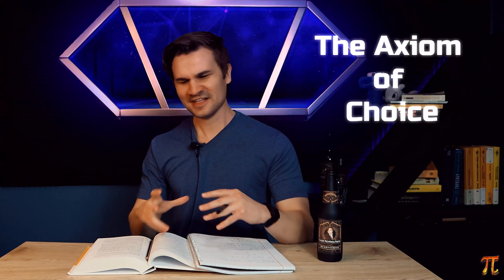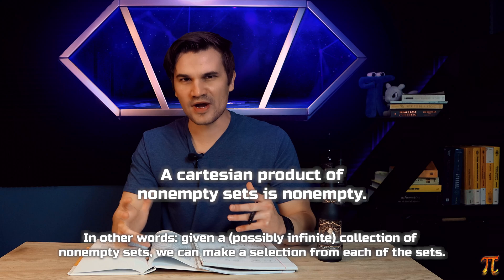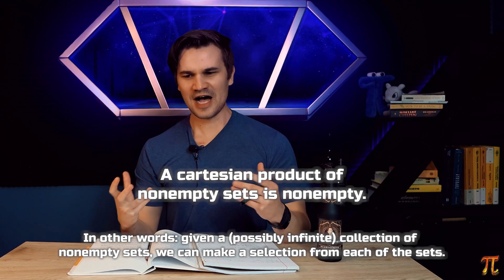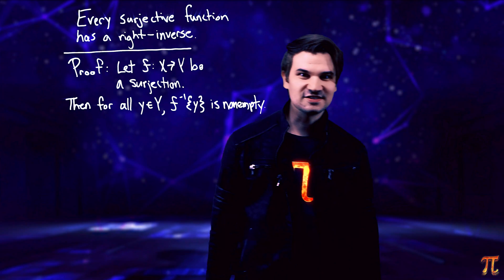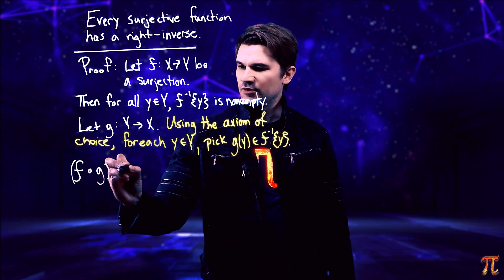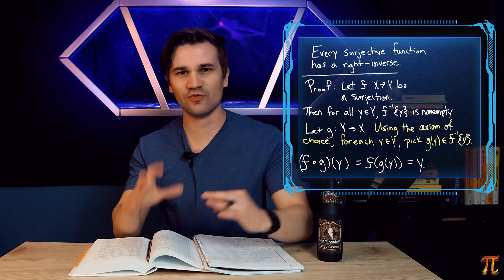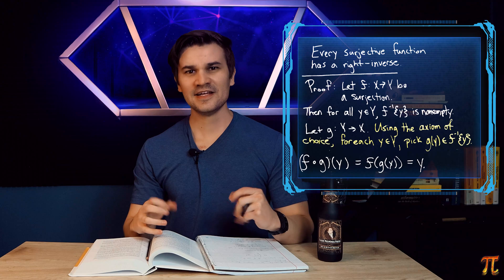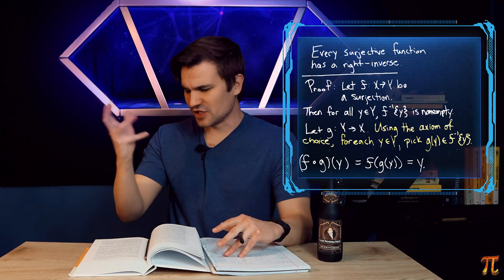The Axiom of Choice | Epic Math Time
The axiom of choice states that the cartesian product of nonempty sets is nonempty. This doesn't sound controversial, and it might not even sound interesting, but adopting the axiom of choice has far reaching consequences in mathematics, and applying it in proofs has a very distinctive quality.

Special thanks to my Channel Supporters: Dru Vitale, RYAN KUEMPER, AlkanKondo89, John Patterson, Johann, Speedy, Zach Ager, Joseph Wofford, and Rainey Lyons.